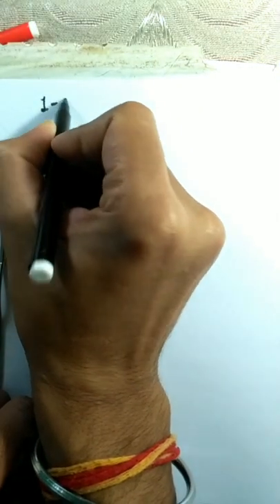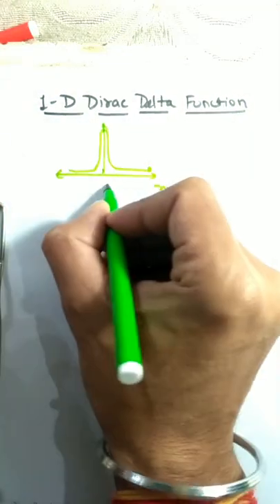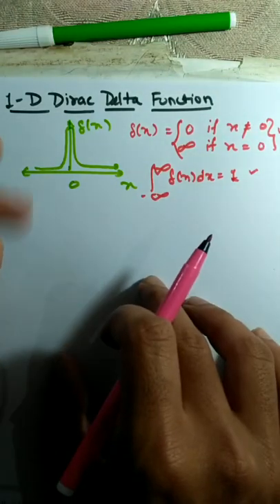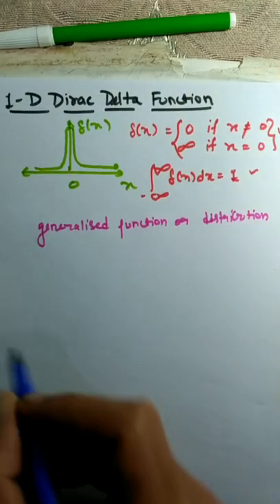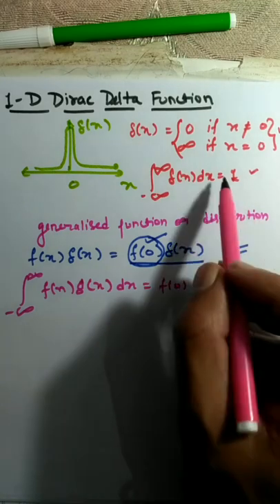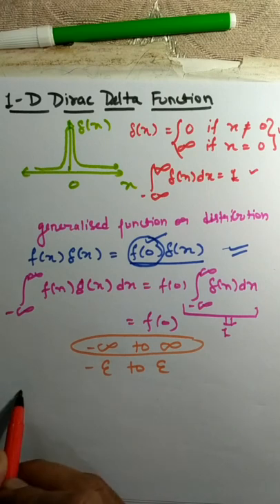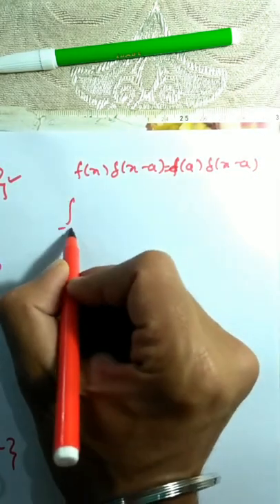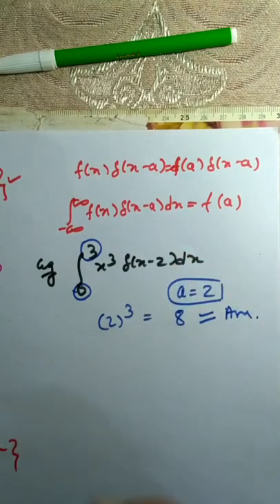1-D Dirac Delta Function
In this video I have discussed about 1-D Dirac Delta Function and some of its important properties and solved a example.